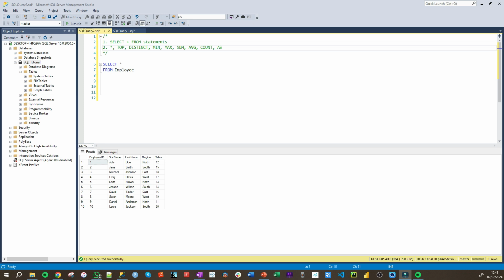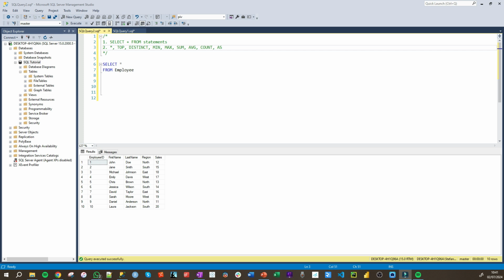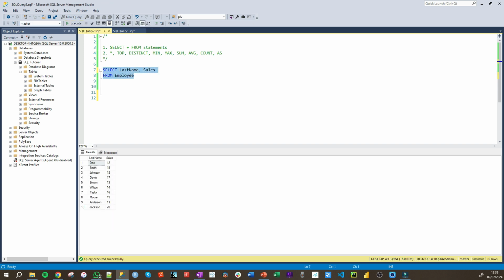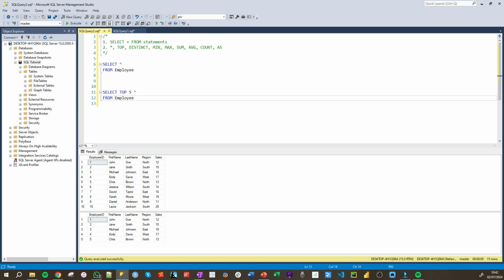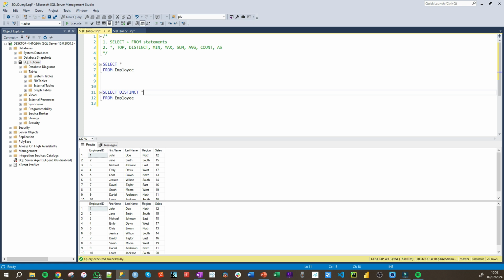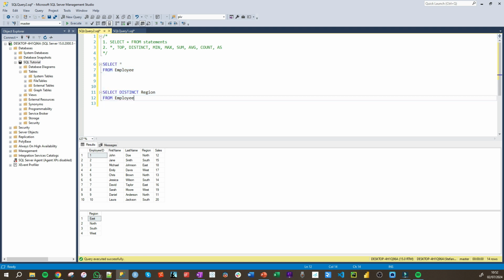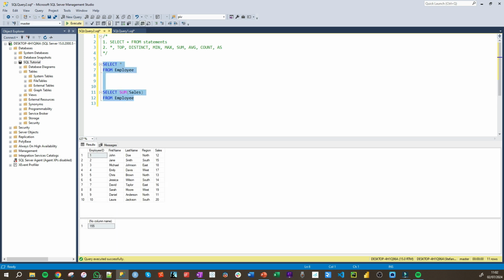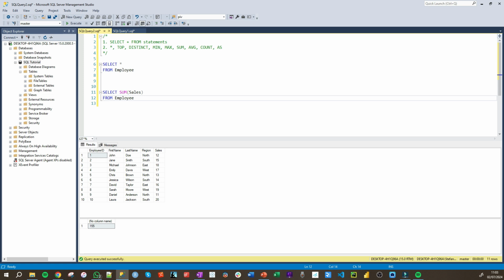SQL Server Express - Beginner Level | SELECT + FROM | 2/4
Welcome to my SQL Server tutorial! 🎉

In this video, I'll walk you through the essential steps to understand and use the SELECT and FROM statements. We'll also explore the functionality of basic keywords like DISTINCT and TOP, as well as basic functions such as SUM. Whether you're a beginner or simply curious about a career in data analytics, this is the perfect place to start!

🔍 What You'll Learn:

1. Understanding SELECT and FROM Statements: Learn how to retrieve data from your database using these fundamental SQL commands.
2. Using Basic Keywords: Discover how to use keywords like DISTINCT to eliminate duplicate rows and TOP to limit the number of rows returned.
3. Applying Basic Functions: Understand and apply the SUM function to aggregate your data efficiently.